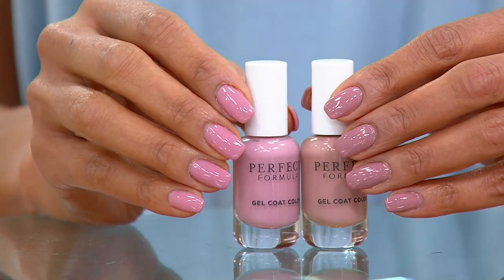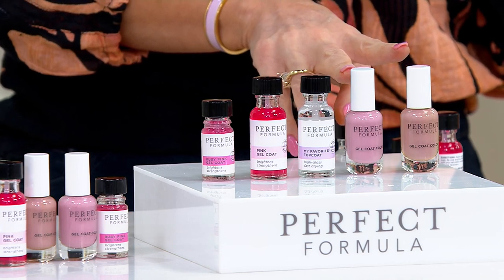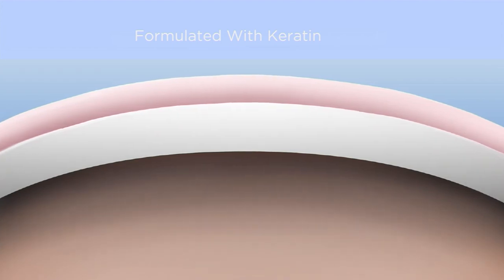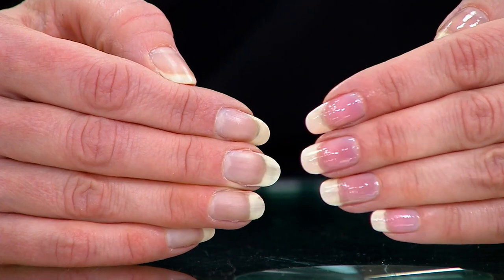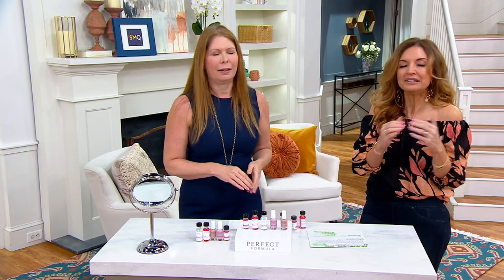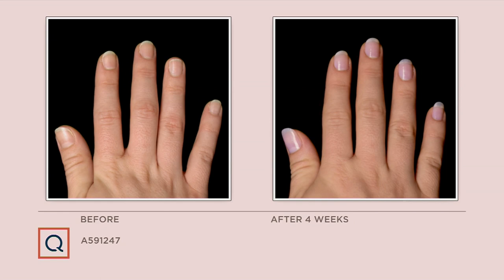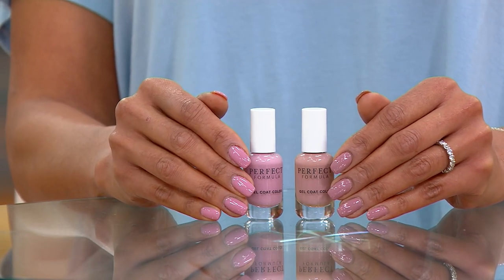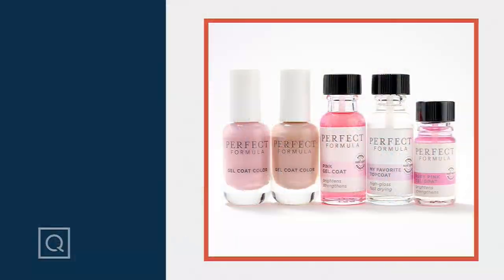Perfect Formula 5-Piece Home & Away Collection on QVC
Rec: (1) 0.6oz Pink Gel Coat, (1) 0.17oz Ruby Pink Gel Coat, (2) 0.27 oz Gel Coat Colors, and (1) 0.6oz My Favorite Topcoat. Perfect Formula Gel Coats create a thick protein rich coating over nails that add instant temporary strength and thickness. Pink Gel Coat gives nails a gemtone effect. An optical brightener added to these formulas immediately make nails look healthier while the whites of nails look whiter. This set also contains Gel Coat Colors, these colors are the same Gel Coat strengthening formula with color added.